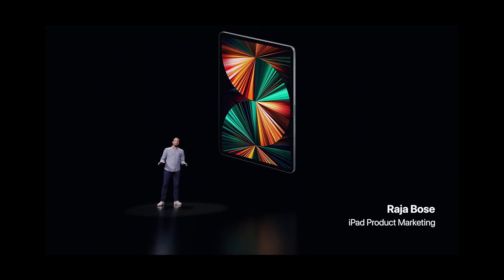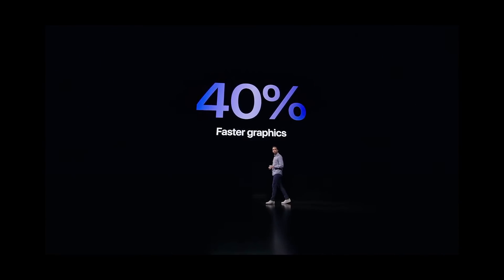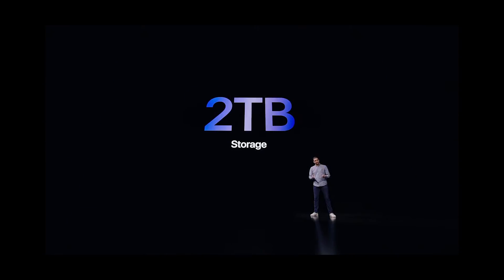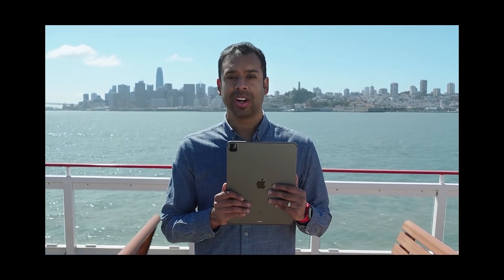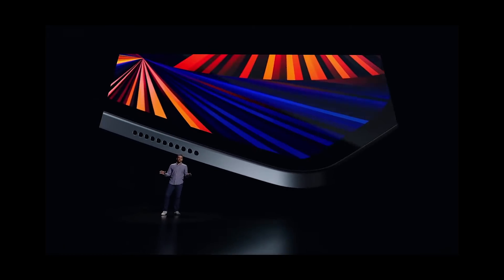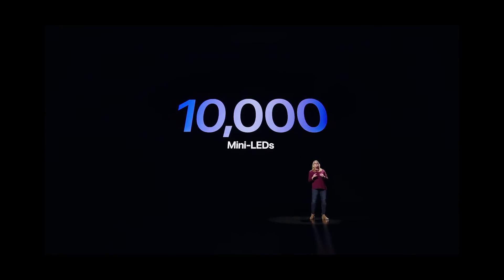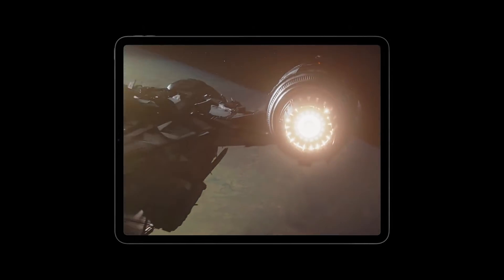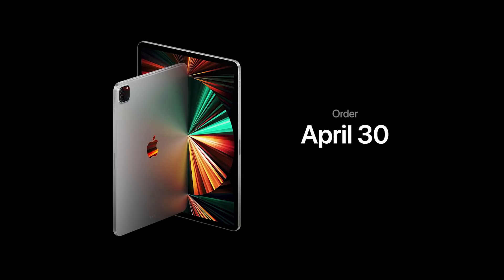iPad Pro 2021 event in 5 minutes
Hey guys in this video I am going to show you iPad Pro 2021 event in just 5 minutes...